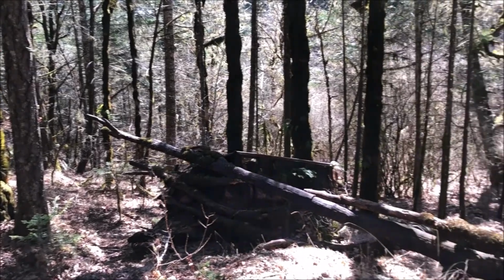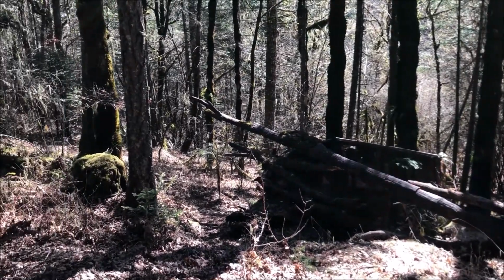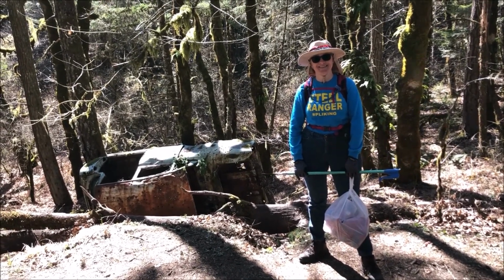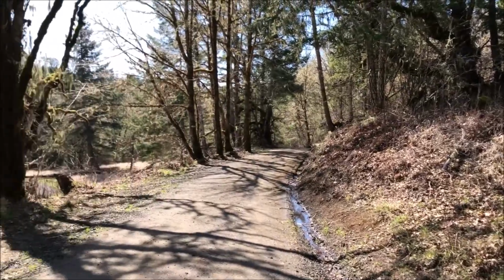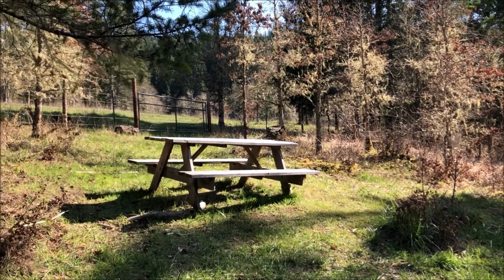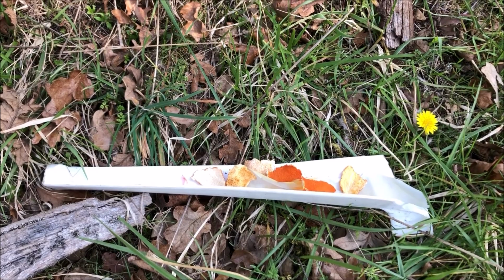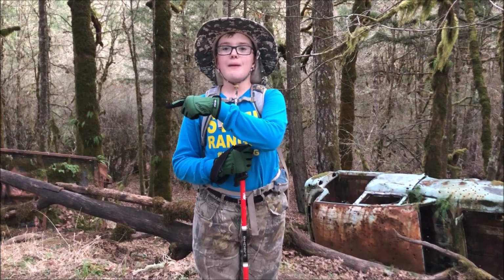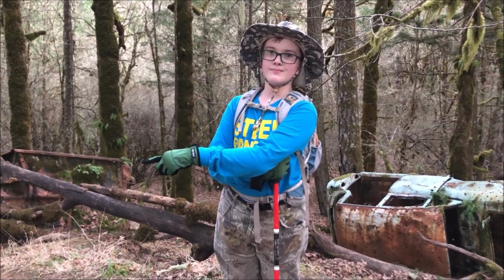STEEL Rangers Geocaching at Fitton Green - 3/21/2020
On March 21st, 2020, the STEEL Rangers collected 6 out of 7 attempted geocaches at Fitton Green Natural Area. We started from a different access point and went quite literally over the river and through the woods. It was a long day filled with beautiful views and fantastic discoveries. See it all for yourself!

Geocaching is cool,
Littering is cruel!